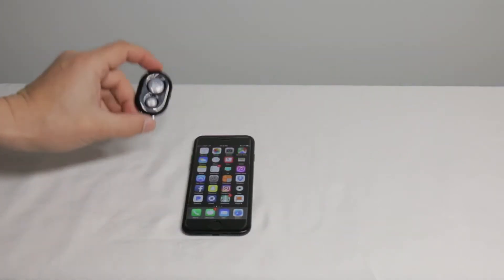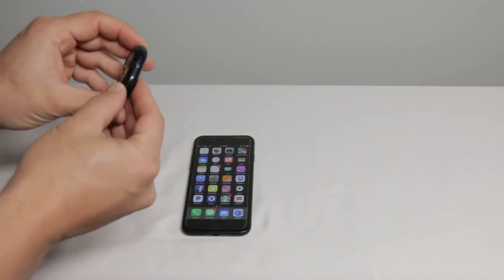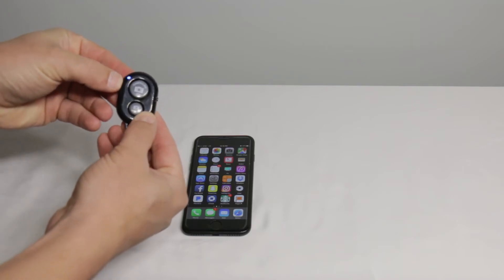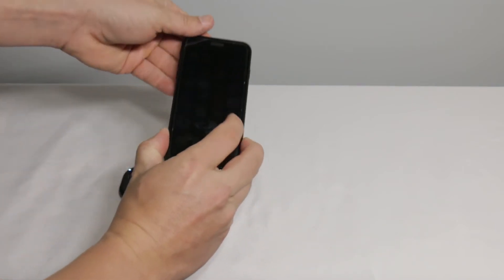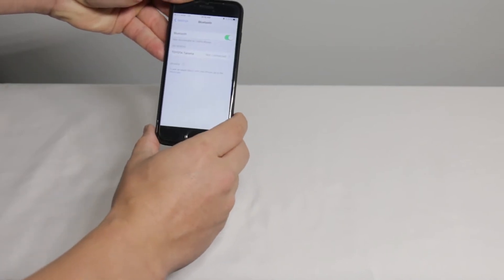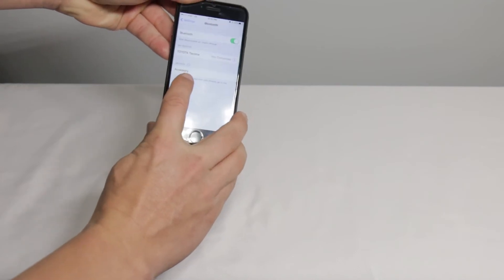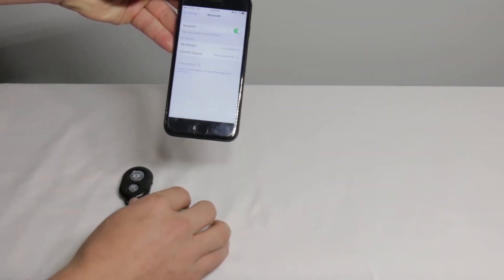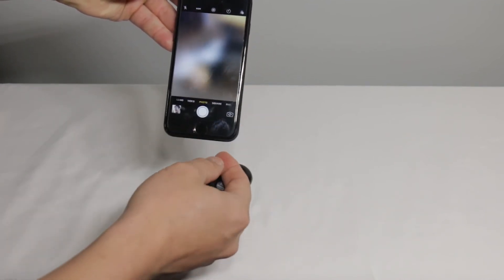Connecting the Bluetooth remote | Tips | The ShowOff Smartphone Super Mount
The ShowOff Smartphone Super Mount short and sweet how to use the bluetooth remote